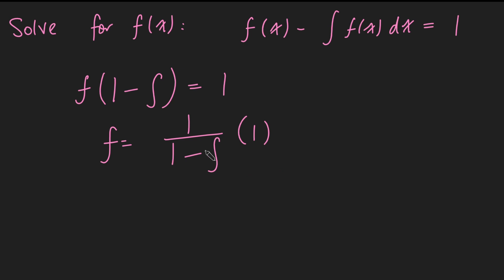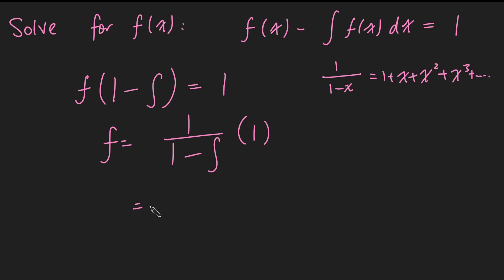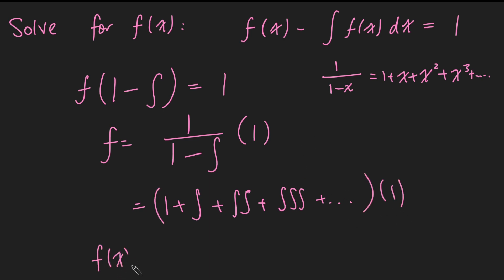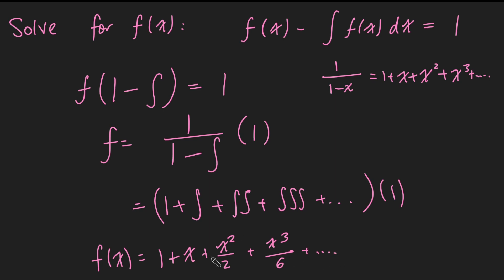My NEW favourite way to solve differential equations!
Here I present a technique to solve this differential equation - is it valid?

Thanks.